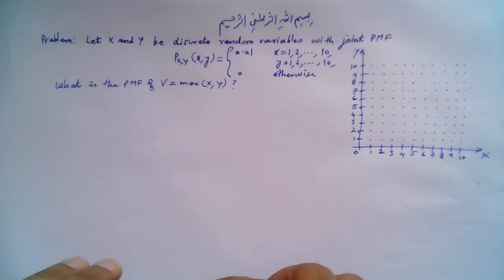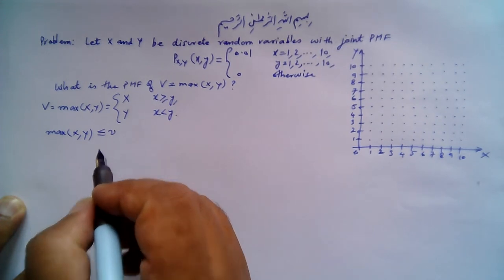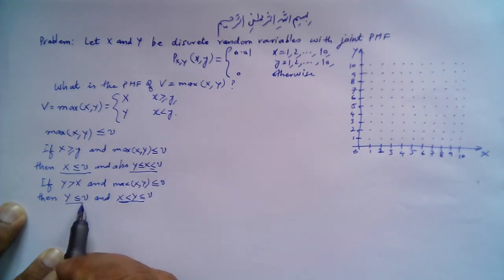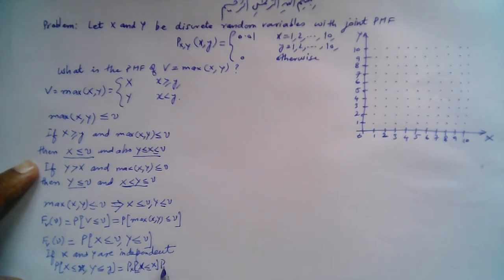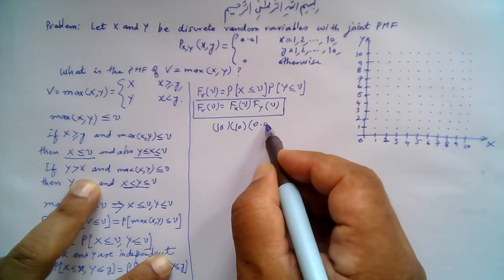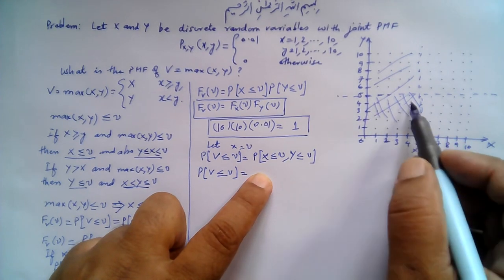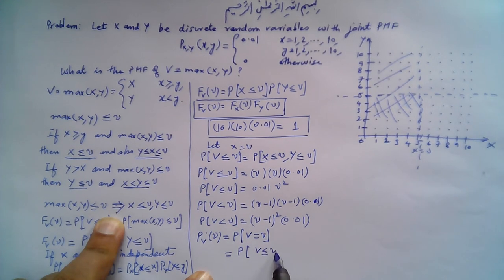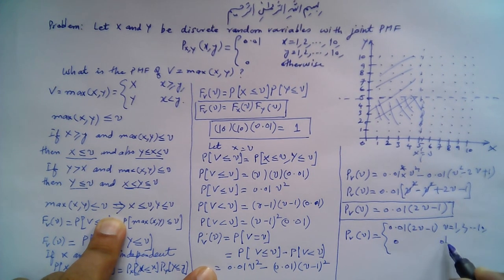Muhammad Farooq-i-Azam: Derived Random Variable W=max(X,Y) Function of Two Discrete Random Variables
We derive the probability model of the derived random variable from the joint probability mass  function of two discrete random variables. The derived random variable W is a function of X and Y i.e. W=max(X,Y). We also derive a general relationship for the CDF of W in terms of CDFs of X and Y when W=max(X,Y).

Reference: Probability and Stochastic Processes by Goodman and Yates